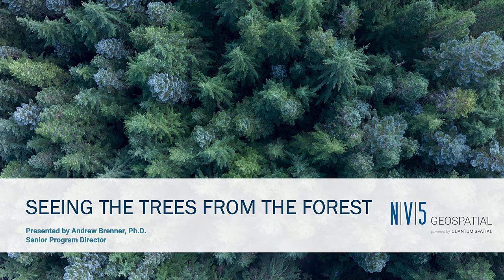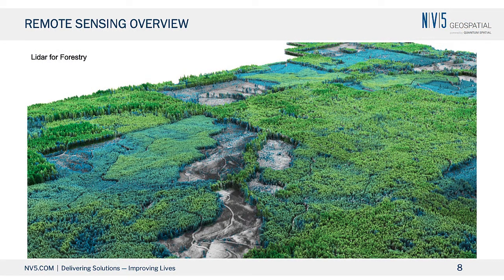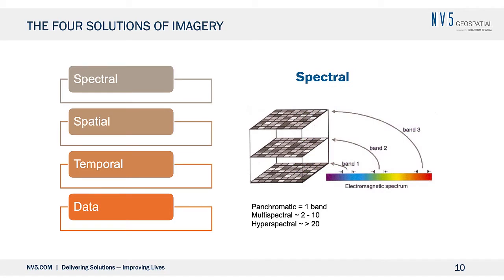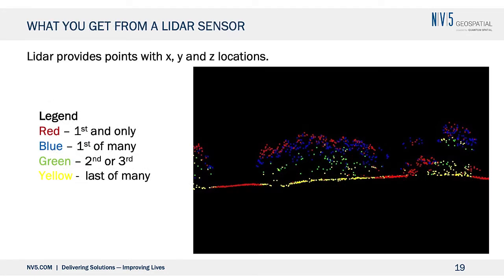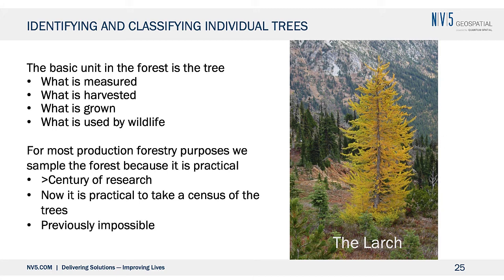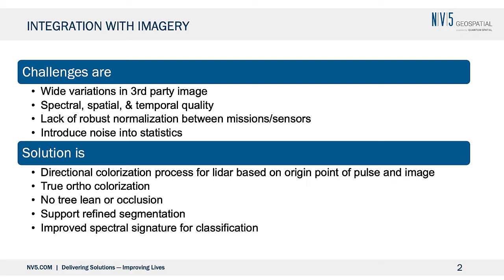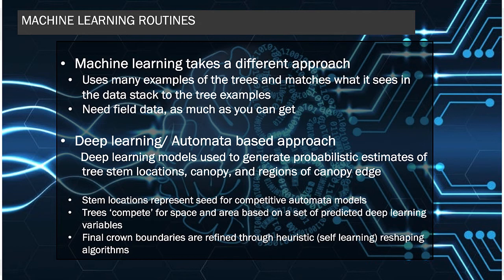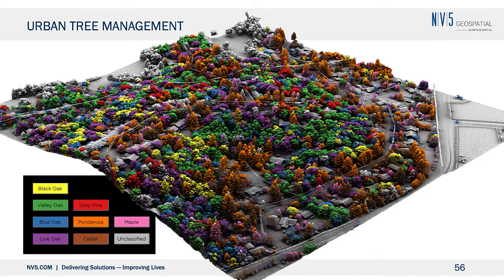Seeing The Trees From The Forest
Andrew Brenner, Ph.D., Sr. Program Director for NV5 Geospatial details the value of using lidar and NV5 Geospatial ray tracing for forestry and tree management.